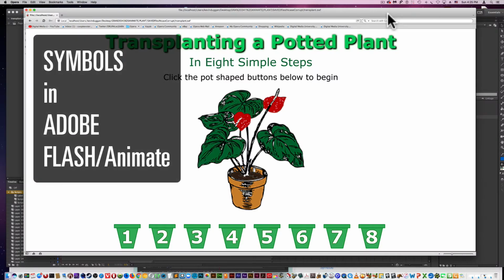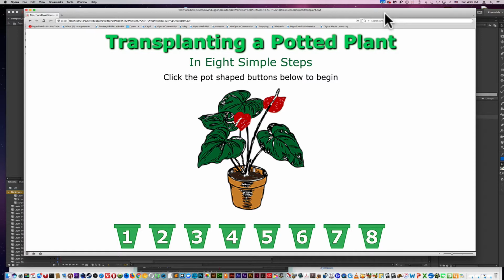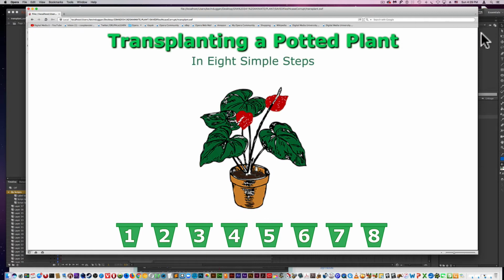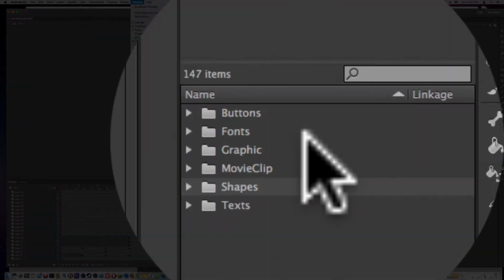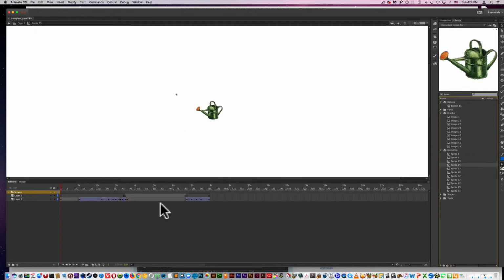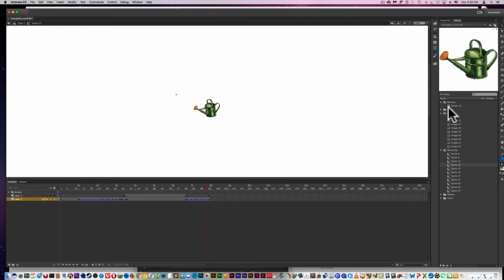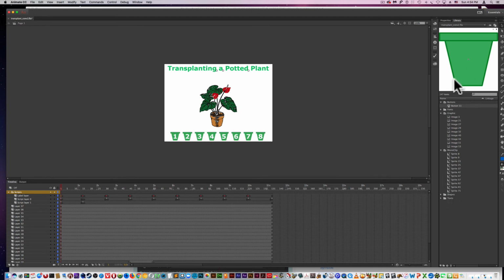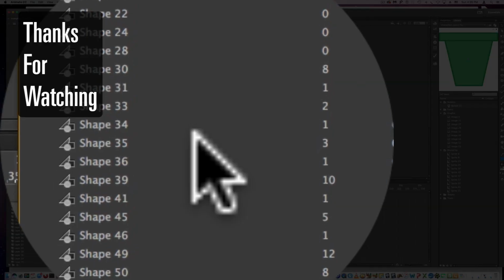SYMBOLS WK 3 GRA 431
Adobe Flash Animate and symbols are covered here. The focus is on Graphic, Button and Movie Clips